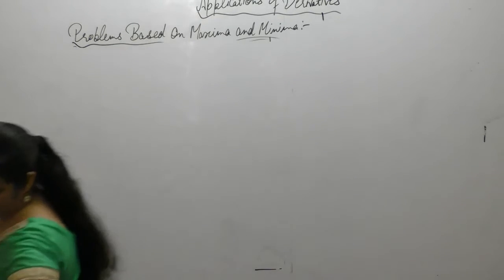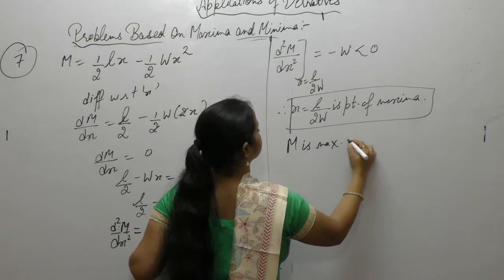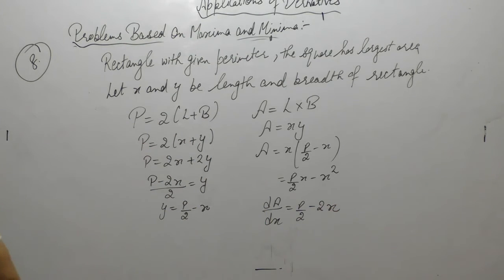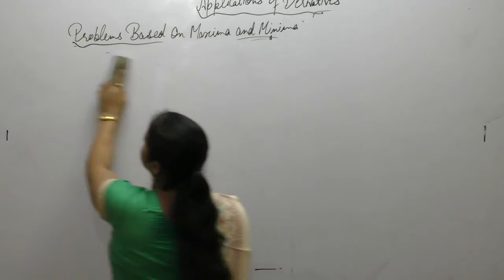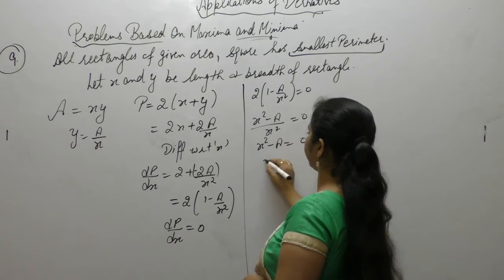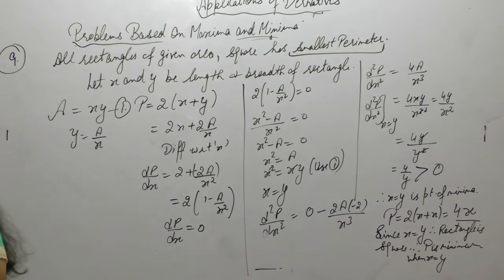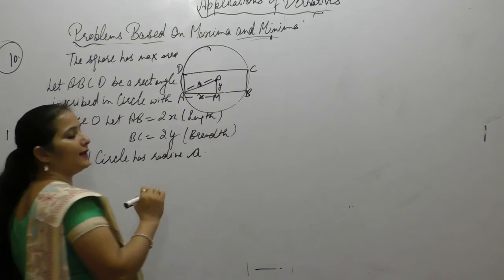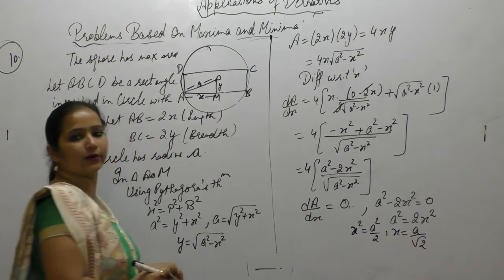Class 12 Maths - Problems Based On Maxima & Minima Part - 2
This Video Contains Problems Based On Maxima and Minima  Of R.D.Sharma